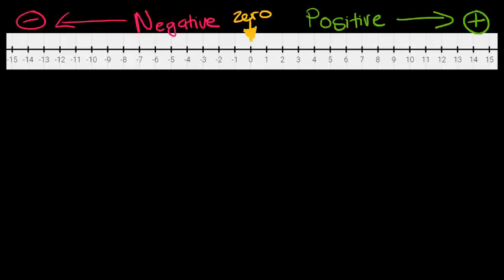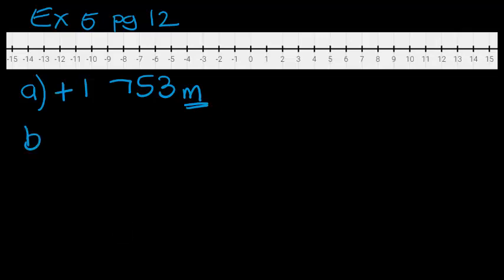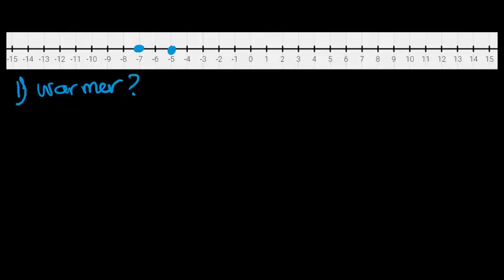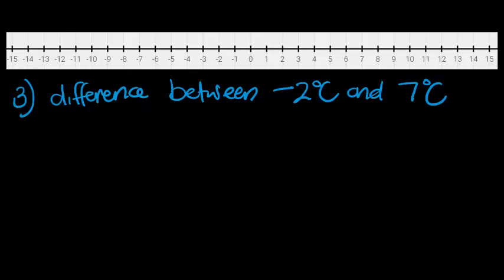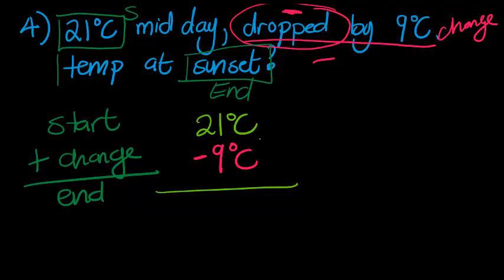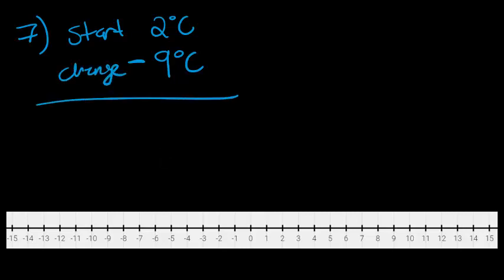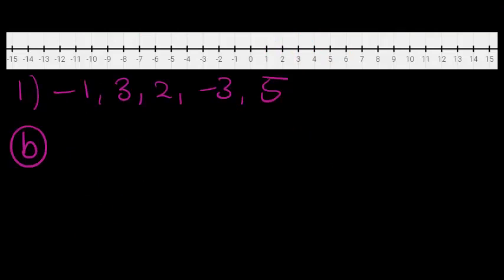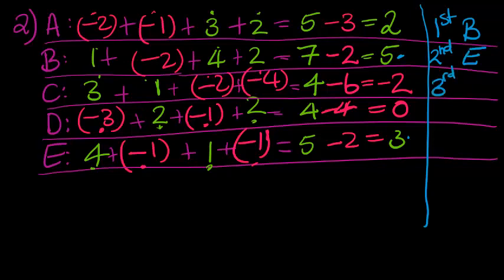1 3 Positive and Negative Numbers part 1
Grade 10 Math Literacy Term 1 Lesson 3a